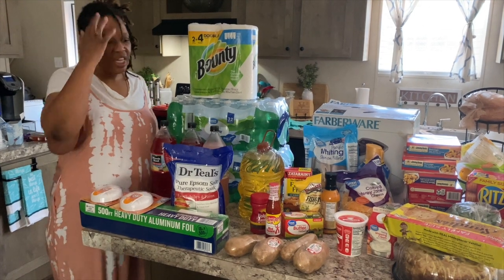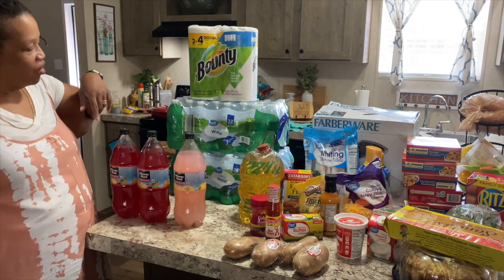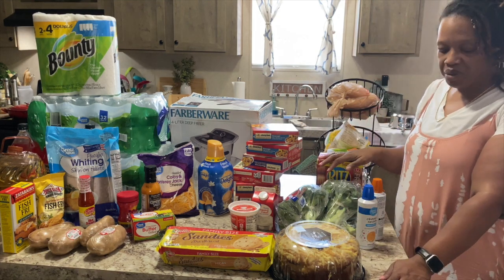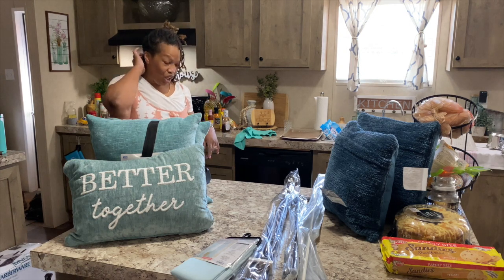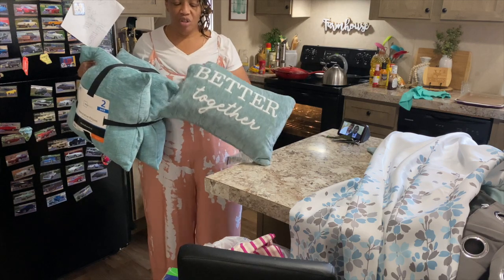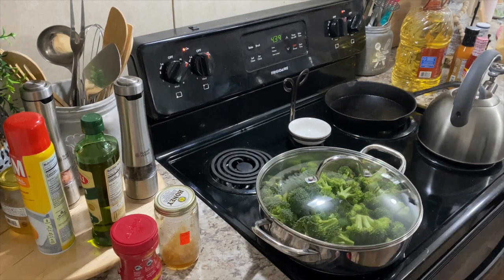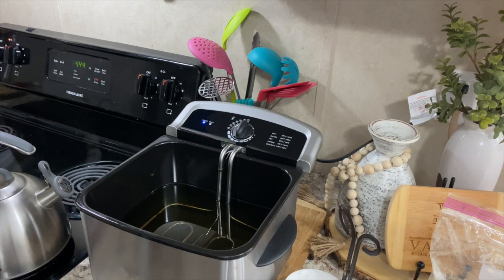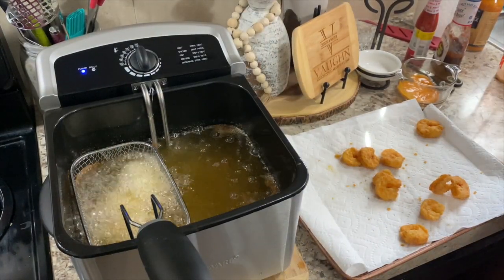COOK WITH DIVA | FRIED FISH & SHRIMP | Mobile Home Diva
Hi Family,

I had fun putting this meal together. Hope you enjoy!!!

Farberware Deep Fryerh ttps://amzn.to/3hTlQ4M

Christie Vaughn
4920 Bill Gardner Parkway # 103